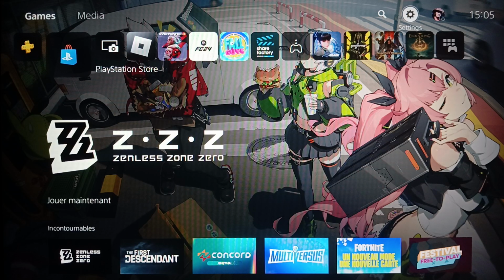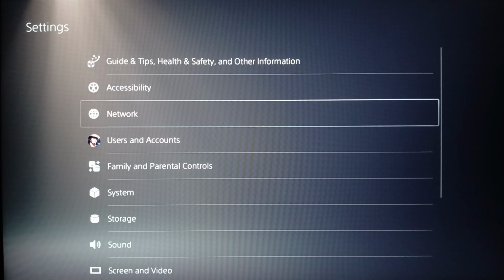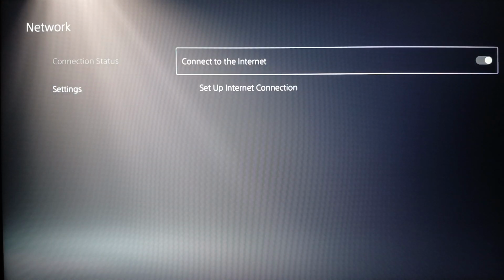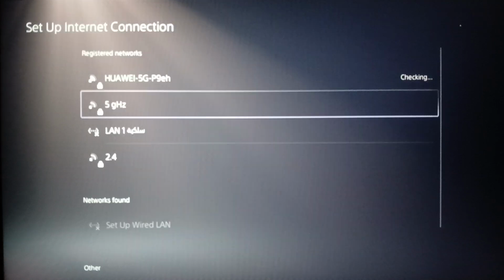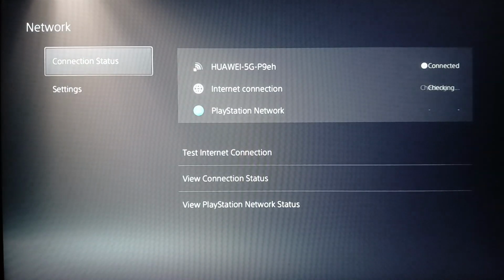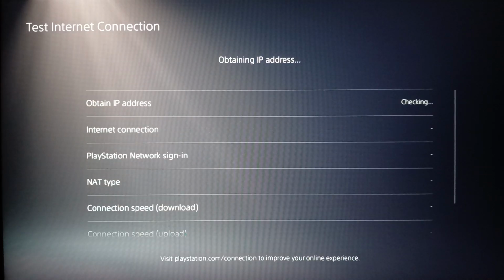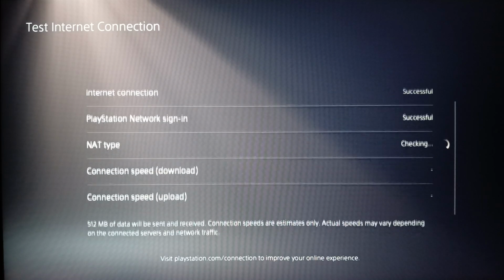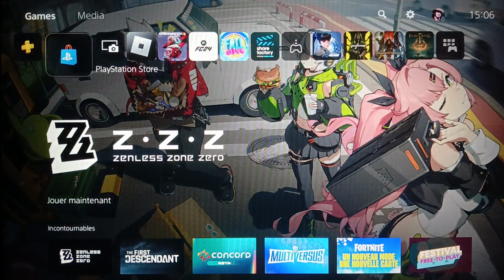How To Fix Internet Connection Failed On Ps5 Tutorial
Today we talk about fix internet connection failed on ps5,ps5 network issues,how to fix ps5 not connecting to internet,ps5 internet connection issues,how to fix your ps5 network error